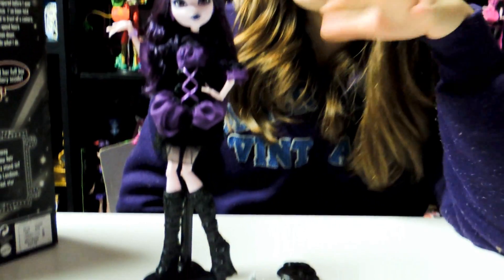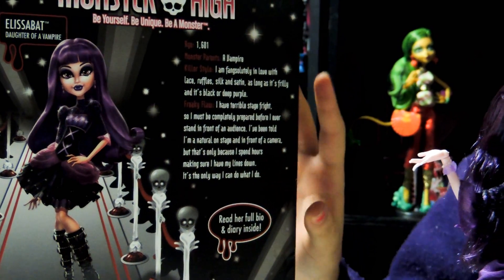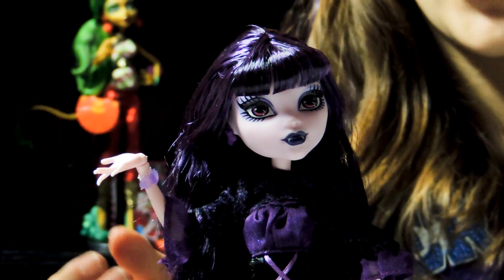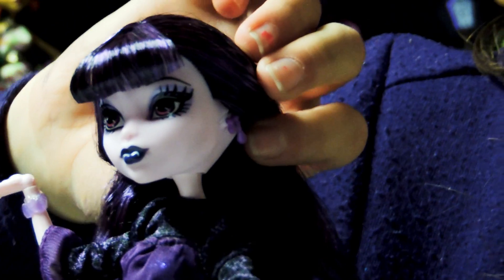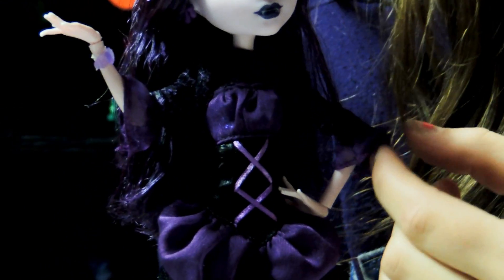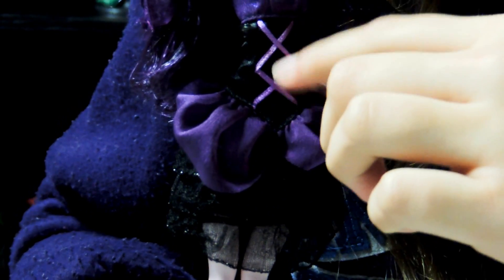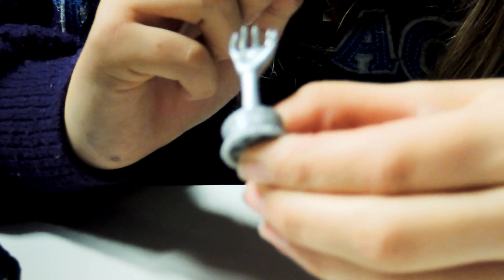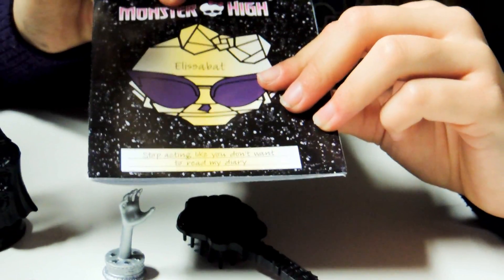Monster High Elissabat Frights Camera Action Doll Review